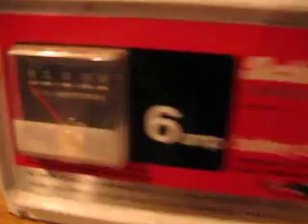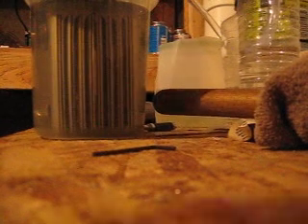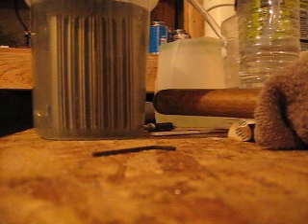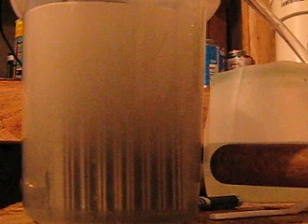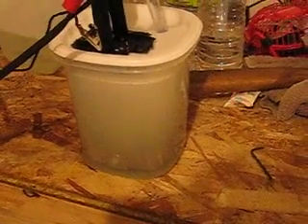HHO: My Smack Cell. I need some help guys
running into some barriers with my smack cell. Any input would be great guys. Thank you.